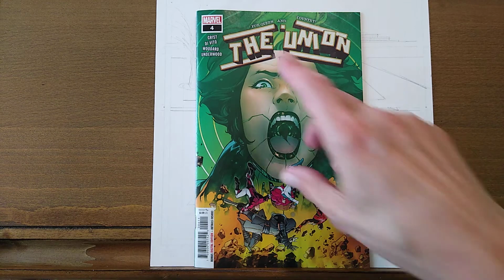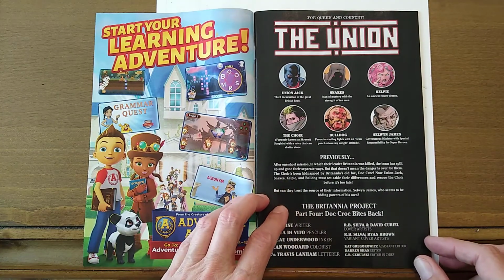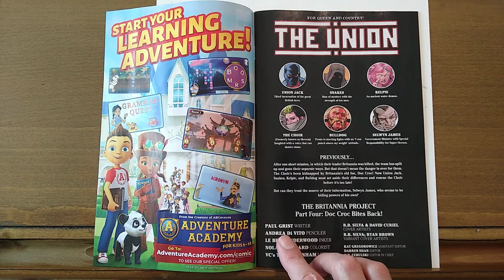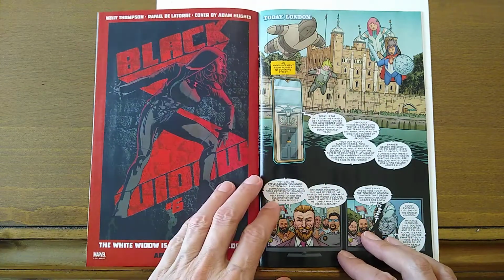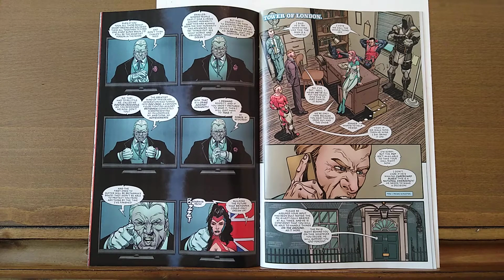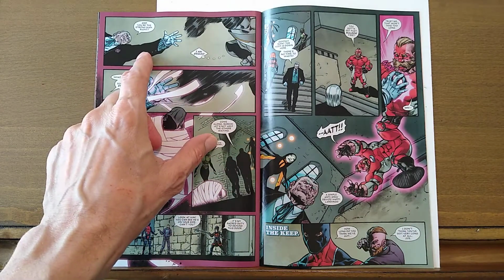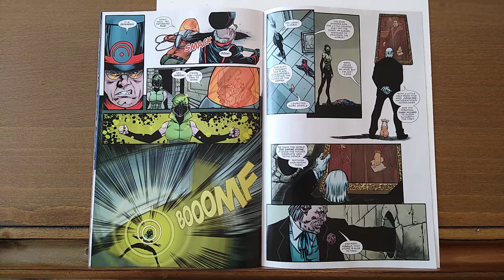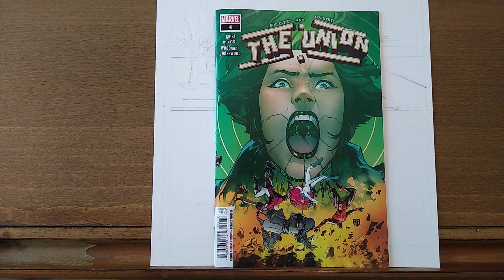The Union Doc Croc Bites Back 4 review – RECOMMENDED – Cheeky Good Fun - Temple of Tomes: #256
Indie may be the only one loving this arc, but he hopes to see it continue onward.  Fun characters with a decent story racing around a sprawling U.K. city and landscape.